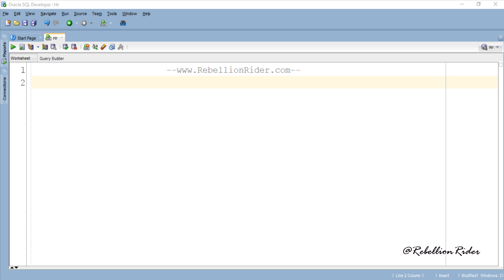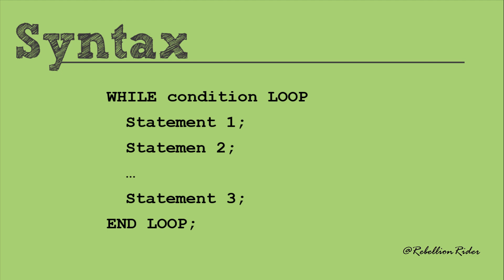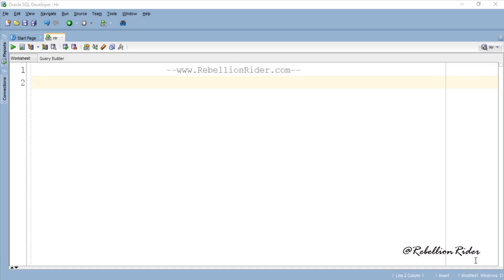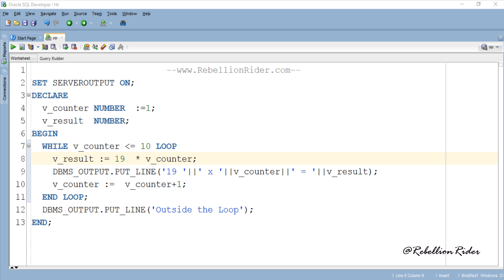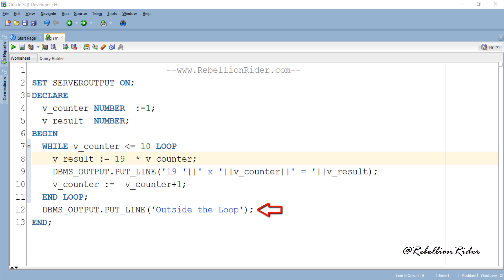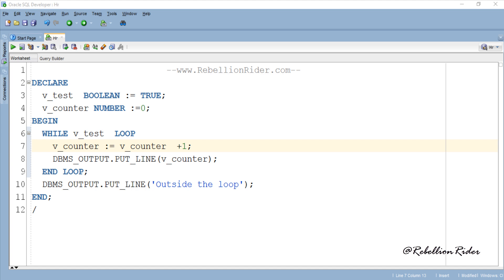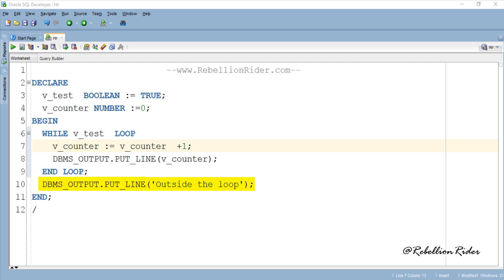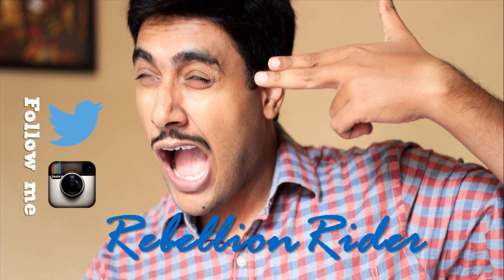PL/SQL tutorial 12: PL/SQL WHILE Loop in Oracle Database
Iterative statements/loop series learn the concepts of While Loop in PL/SQL or In Oracle Database with Examples. also learn how to handle boolean expression in while loop